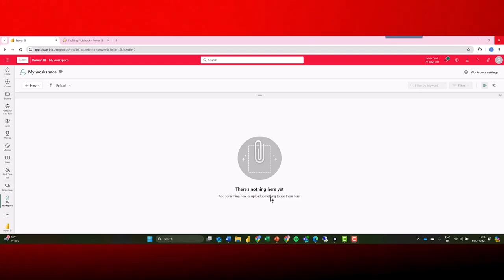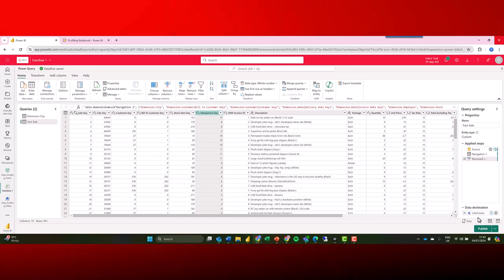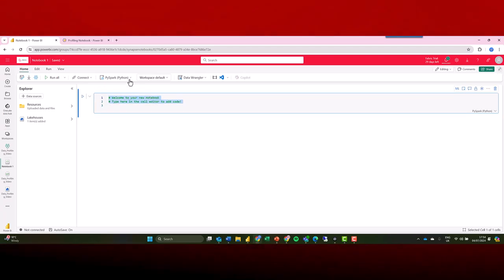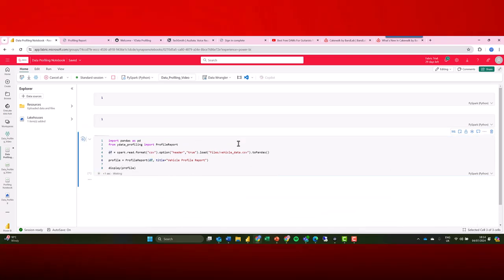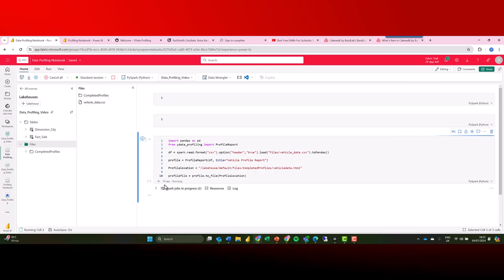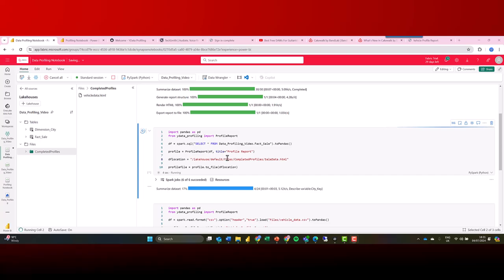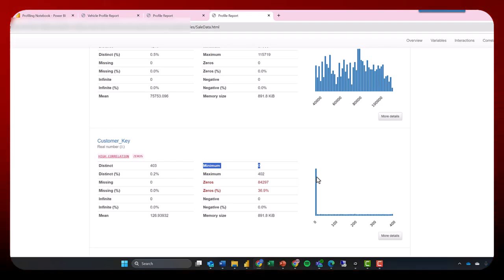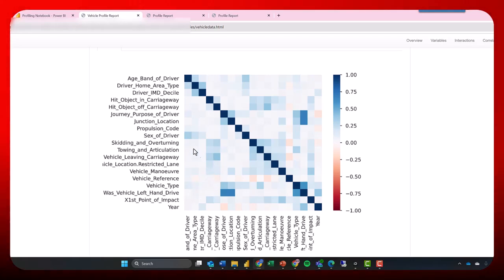Profiling Data in Microsoft Fabric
Do you store some / all of your data in Microsoft Fabric? Do you want to know more about it before you use it?

This video will show how to create data profiles which help you see the weaknesses in your data before you use it.